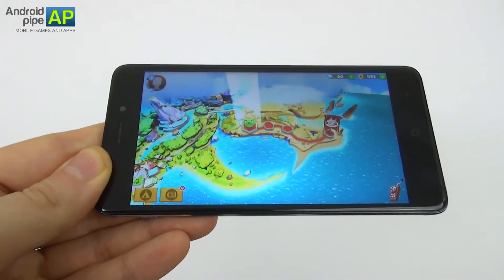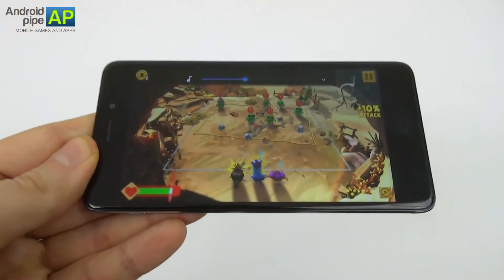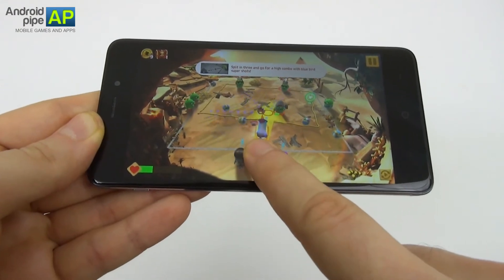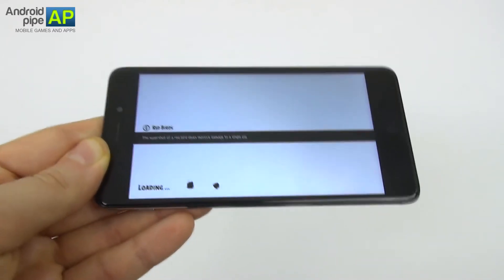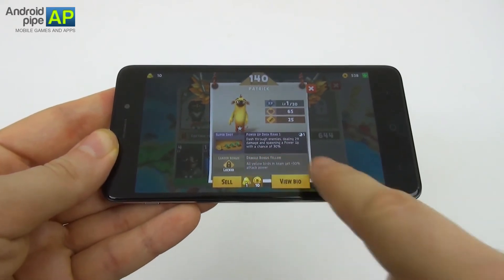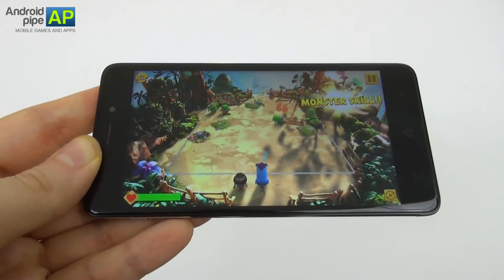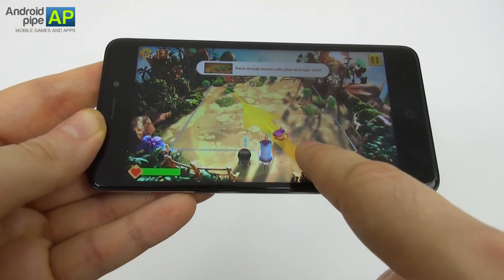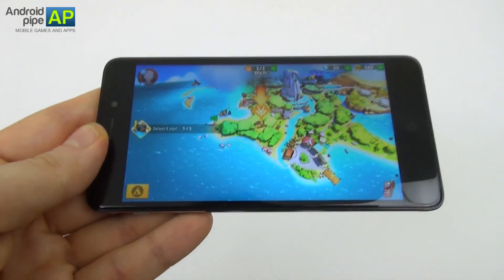Angry Birds Evolution Review (TP-Link Neffos X1 Gameplay)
Androidpipe.com reviews the game Angry Birds Evolution, played on the TP-Link Neffos X1 handset. This is a pinball-like title, with 3D graphics and a part of the core Angry Birds gameplay. All birds are new, they have special powers and the key is to make them ricoche and destroy pigs. The game is available for free.